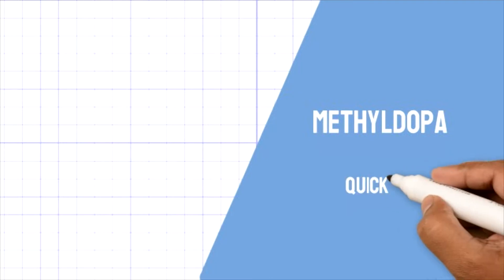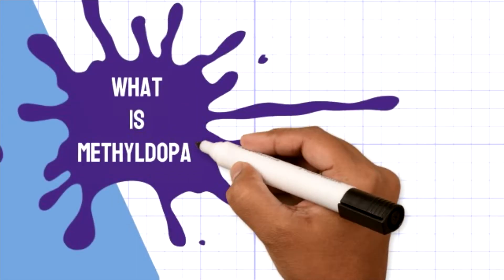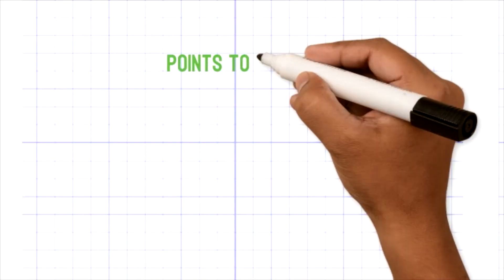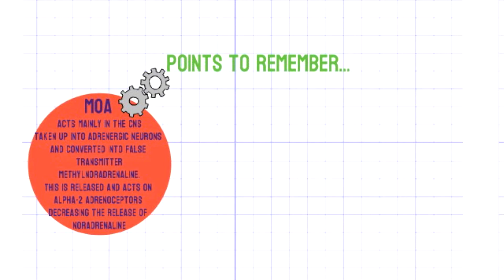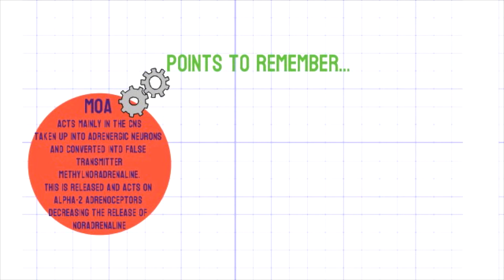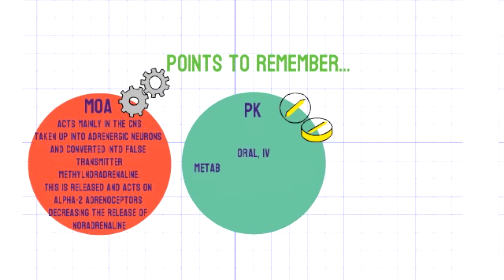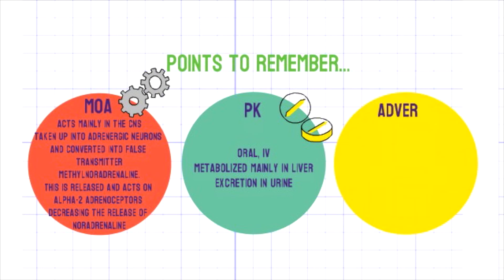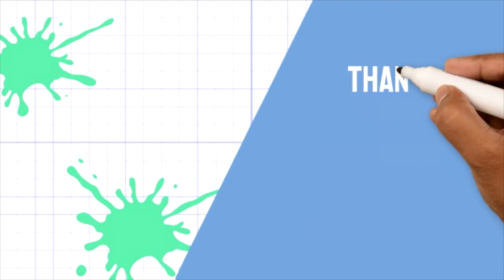What is METHYLDOPA? QUICK REVIEW | PharmCept | 2022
This video is a quick review of methyldopa.
This video contains:
-What is methyldopa?
-Clinical use of methyldopa
-Mechanism of action of methyldopa
-Pharmacokinetcis of methyldopa
-Adverse effects of methyldopa